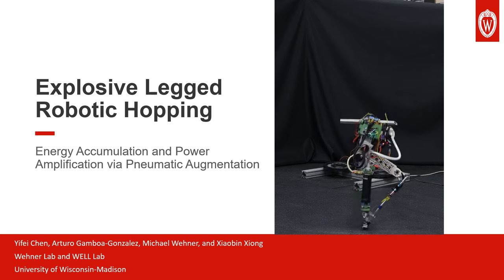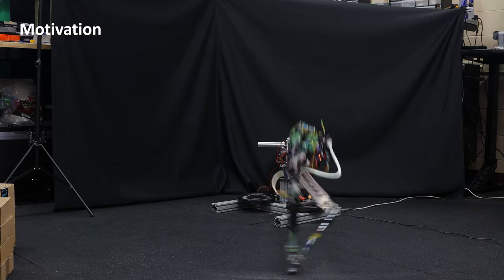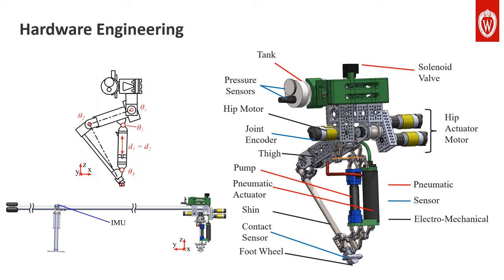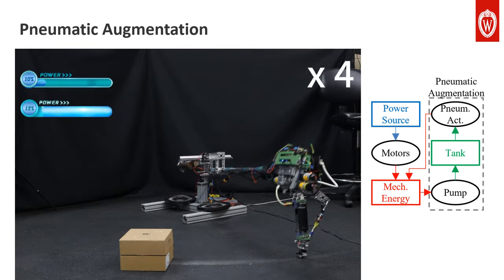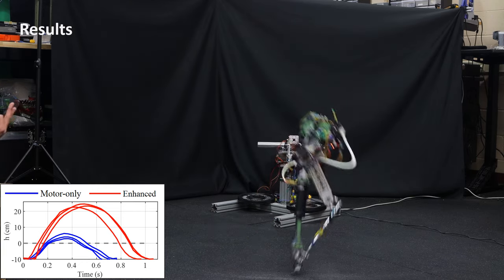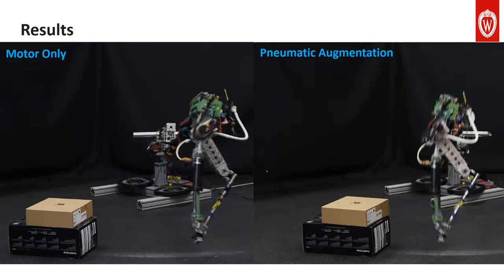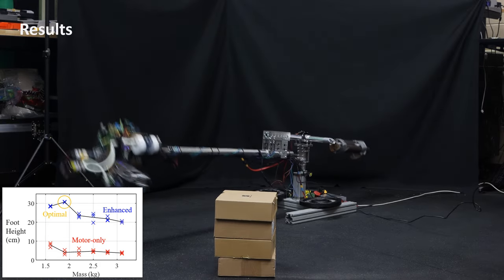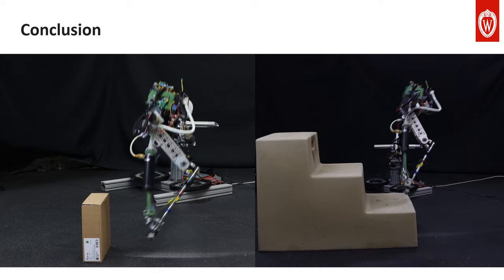Pneumatic Augmentation for Explosive Hopping Robots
Authors: Yifei Chen, Arturo Gamboa-Gonzalez, Michael Wehner, and Xiaobin Xiong
Abstract:
We present a novel pneumatic augmentation to traditional electric motor-actuated legged robot to increase intermittent power density to perform infrequent explosive hopping behaviors. The pneumatic system is composed of a pneumatic pump, a tank, and a pneumatic actuator. The tank is charged up by the pump during regular hopping motion that is created by the electric motors. At any time after reaching a desired air pressure in the tank, a solenoid valve is utilized to rapidly release the air pressure to the pneumatic actuator (piston) which is used in conjunction with the electric motors to perform explosive hopping, increasing maximum hopping height for one or subsequent cycles. We show that, on a custom-designed one-legged hopping robot, without any additional power source and with this novel pneumatic augmentation system, their associated system identification and optimal control, the robot is able to realize highly explosive hopping with power amplification per cycle by a factor of approximately 5.4 times the power of electric motor actuation alone.